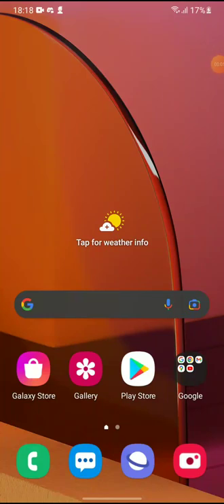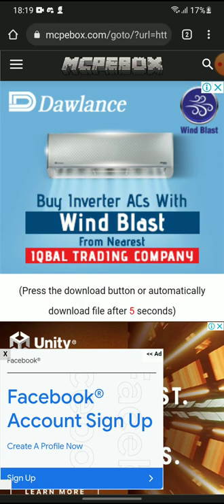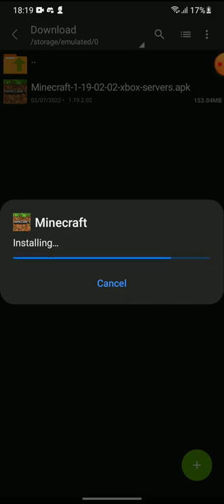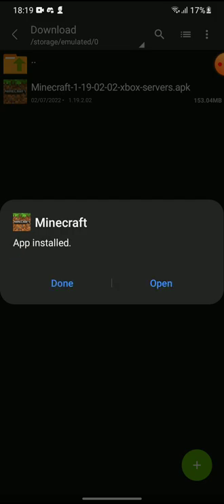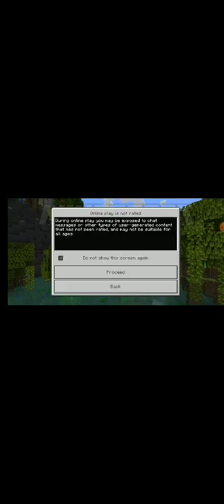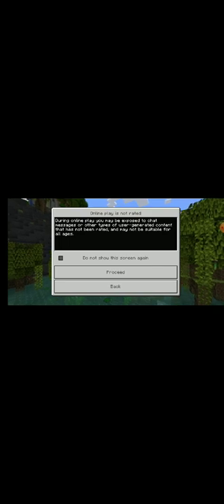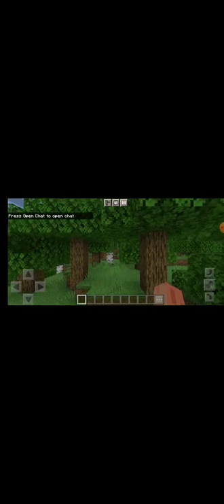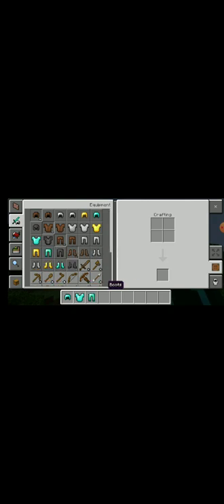HOW TO GET MINECRAFT POCKET SDITION FOR FREE ON ANDROID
Today I'll show you how to get MCPE for free on Android.

Rubik's cube channel: @ThemightyS SpeedCubing